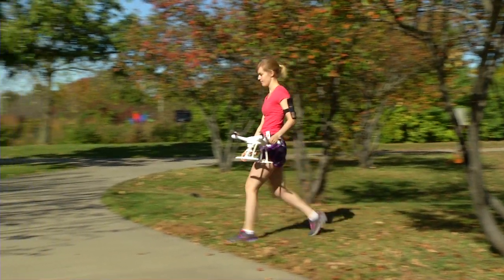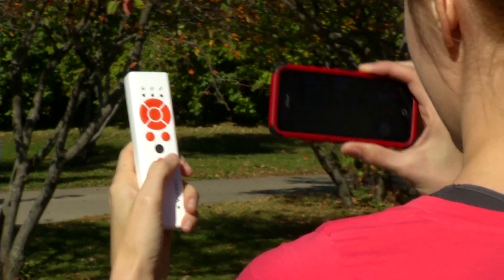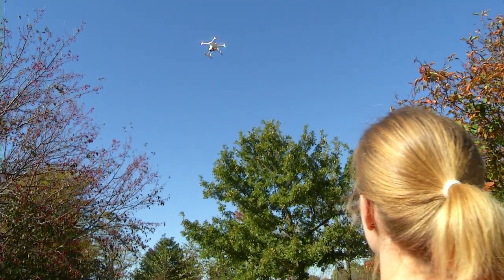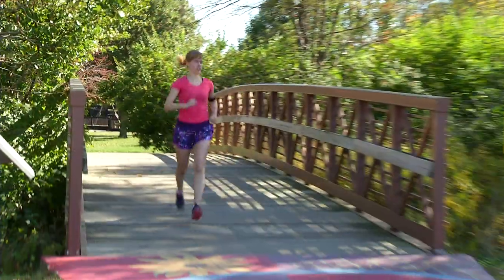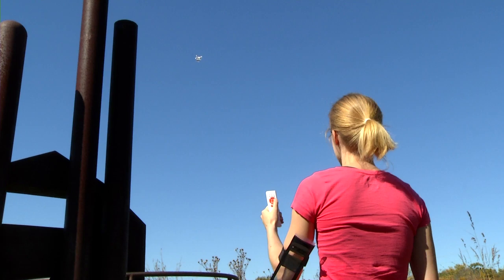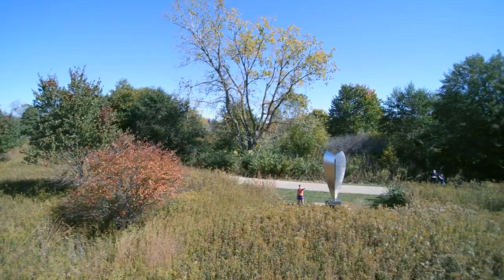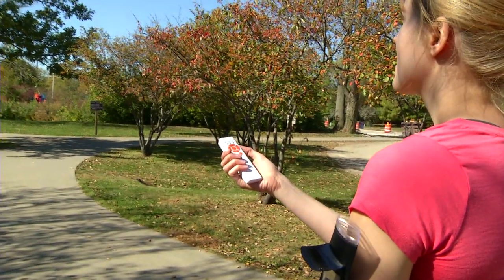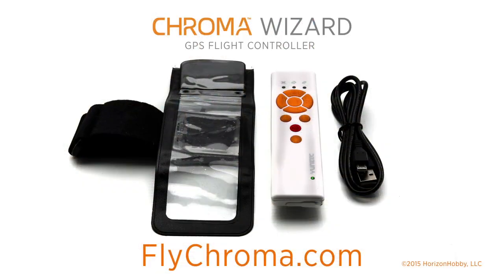Chroma Wizard GPS Flight Controller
for more information on the Chroma Wizard.

- Works like a TV remote
- Standard flight and gimbal controls
- Point-N-Fly™ function
- Smart Mode, AP Mode and Return Home selector switch
- Follow Me and Tracking Modes
- Water-resistant carrying pouch with arm strap
- Compatible with Chroma drones that include the ST-10+ controller
- Requires iOS or Android device with compatible CGO app

The pocket-sized Chroma™ Wizard condenses all your flight and gimbal controls into a small, lightweight unit that works like a TV remote. It also gives you a Point-N-Fly function that lets you literally point to where you want the drone to position itself instead of using the standard flight controls to move it. A water-resistant pouch is included so you can strap the Wizard on your arm or carry it in your pocket when you want to shoot video of yourself in action using Follow Me or Tracking Modes.

The Chroma Wizard is compatible with any Chroma camera drone that comes with an ST-10+ controller.† An iOS or Android device with the free CGO app for your camera is required to control camera functions and view live video.

† Not compatible with Chroma models BLH8670 and BLH8680.